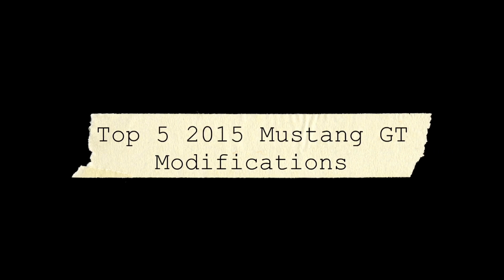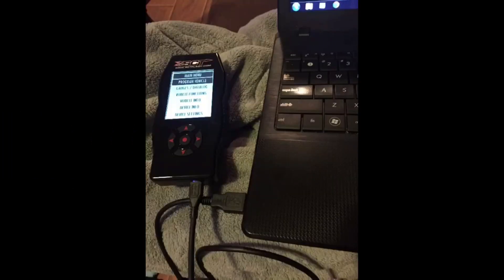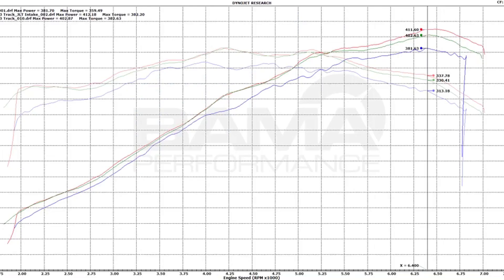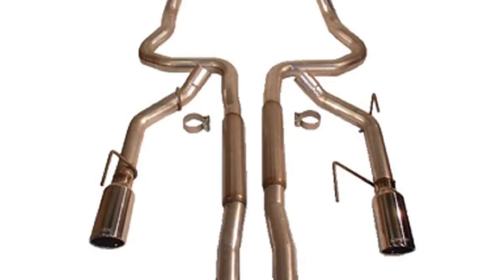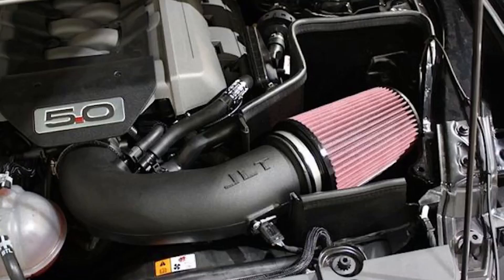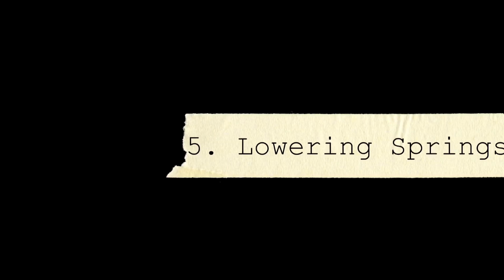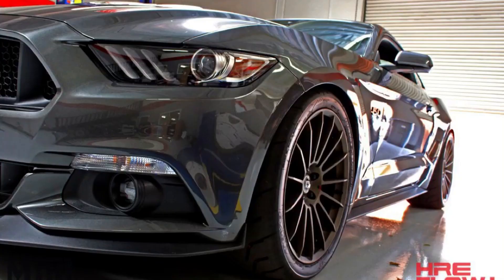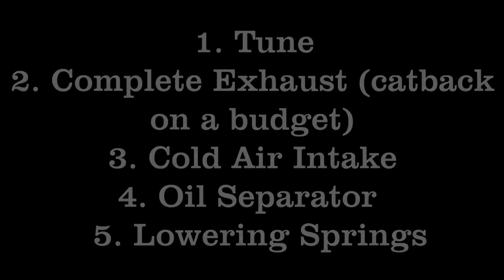2015 Mustang GT - Top 5 Modifications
What should be your first 5 mods, and in what order?

2015 15 Ford Mustang GT V8 V-8EcoBoost Turbo i-4 four cylinder 4 v6 versus vs. 0-60 zero to sixty mods modding mod modifications exhaust intercooler muffler resonator upgrade cold air intake premium interior quarter mile 1/4 rims tires lowering springs independent rear suspension track apps race red deep impact blue racing driving modes mileage mpg